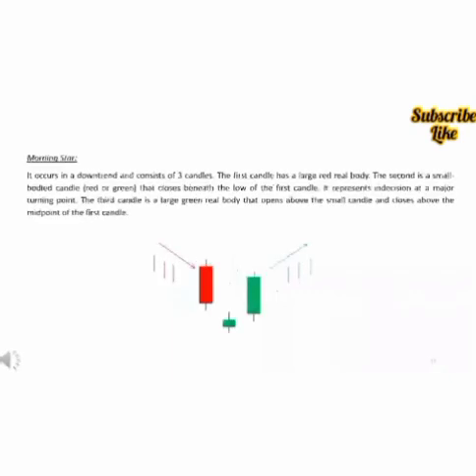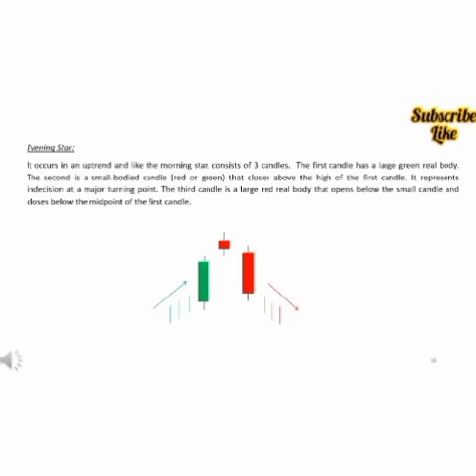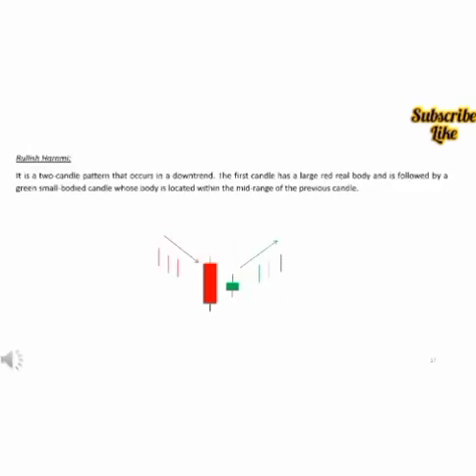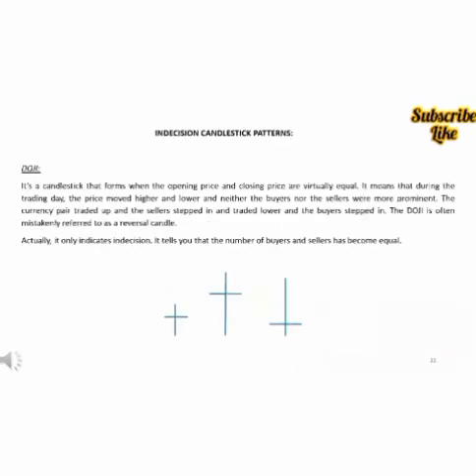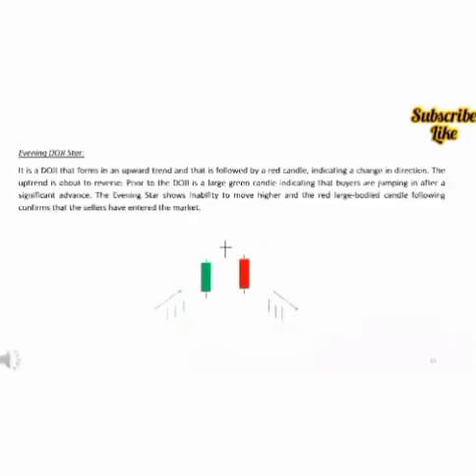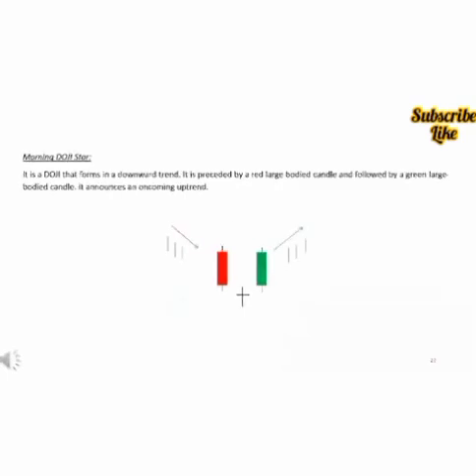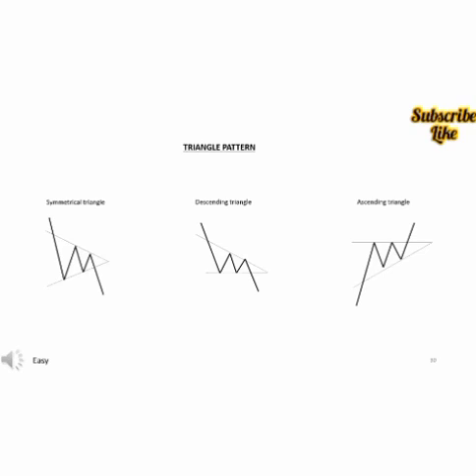How to trade pattern episode 1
This video is gonna help you to trade any kind of pattern without stress

follow me on Instagram_ phenomenonpips